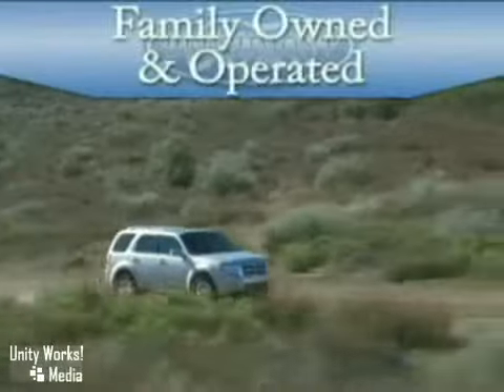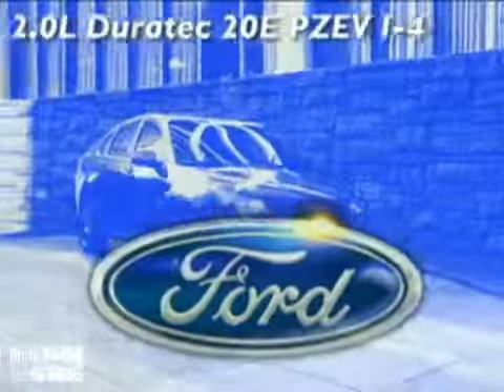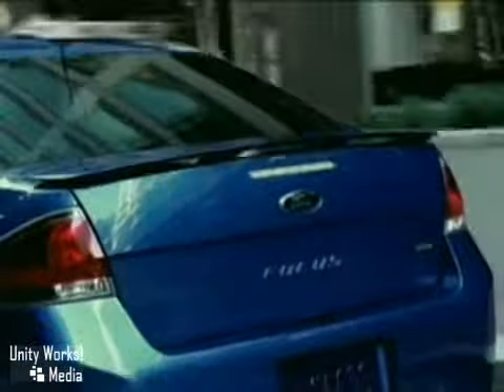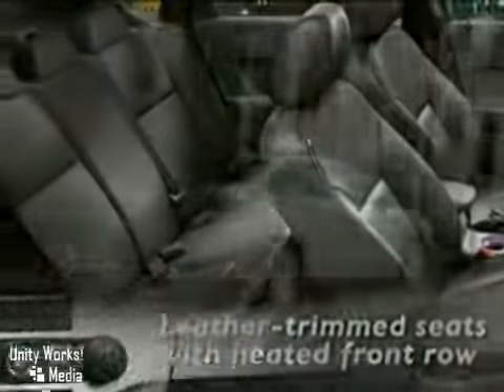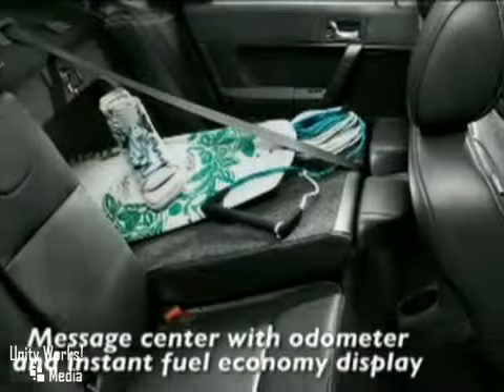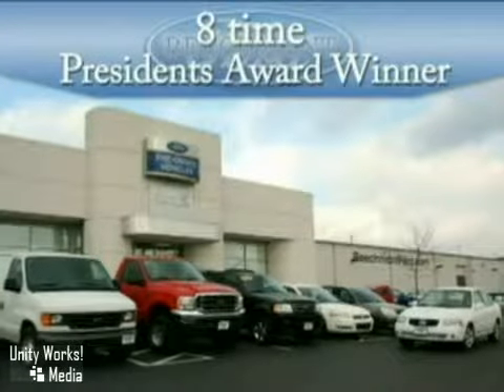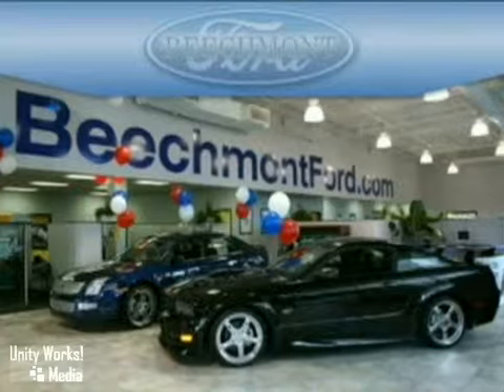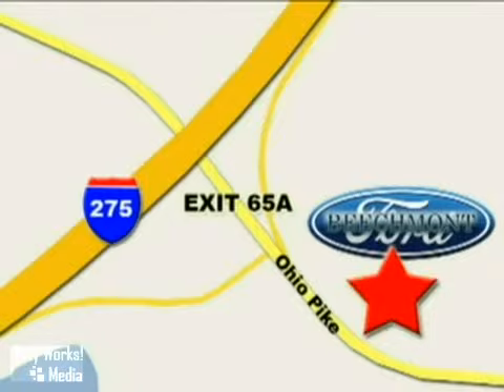NEW 2010 Ford Focus Sedan in Loveland, Cincinnati, OH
Beechmont Ford
600 Ohio Pike
Cincinnati OH, 45245

This 2010 Ford Focus offers plenty of high tech convenience and impressive safety features. Check out the 2010 Ford Focus today at Beechmont Ford - a leading dealership located convenient to Cincinnati and Loveland OH.

Beechmont Ford
600 Ohio Pike
Cincinnati, OH 45245